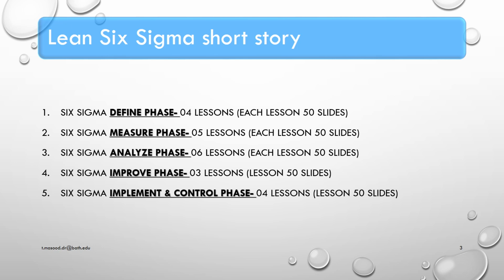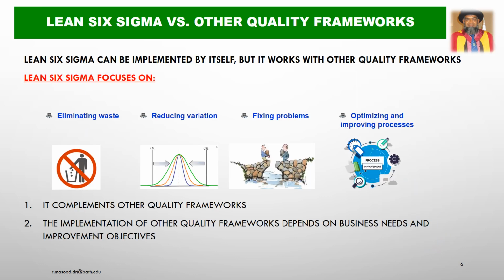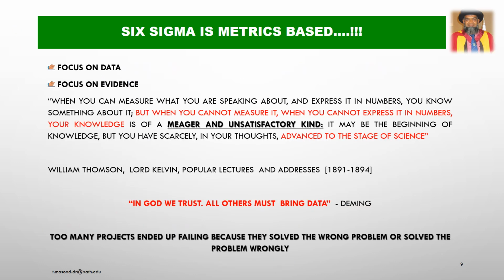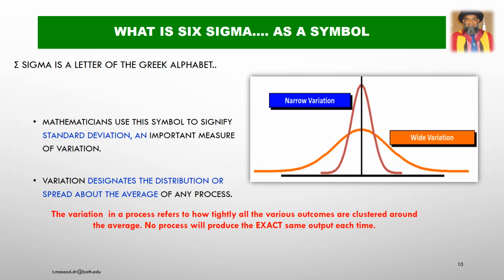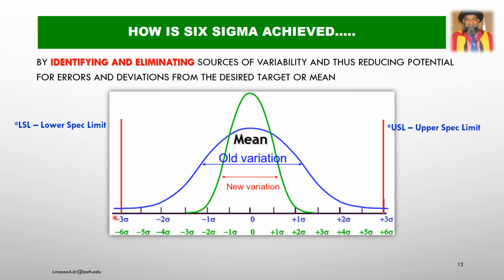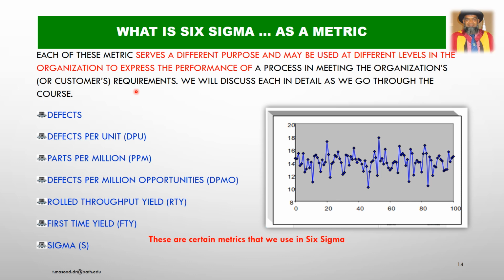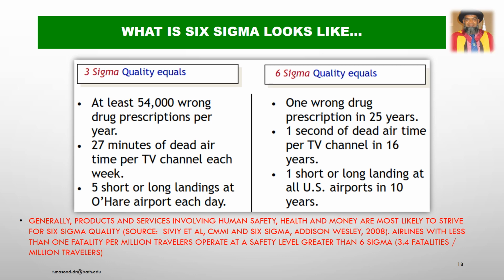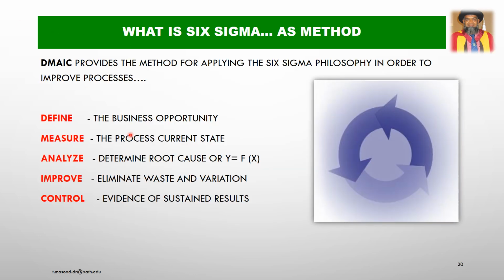Dr.Tariq Masood PhD | Lean Six Sigma | Lean Thinking Management System Introduction Lecture No.1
Six Sigma Lean Thinking Visual Management | Define | Measure | Analyze | Improve | Implement | Control | By Dr.Tariq Masood MSE, M.Phil, PhD, CEng